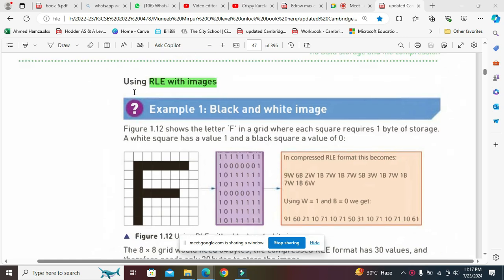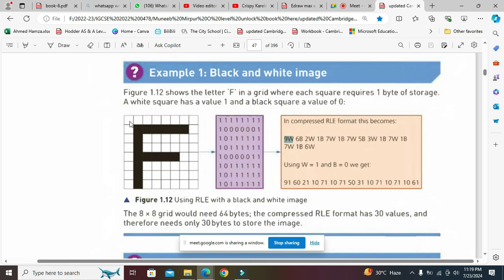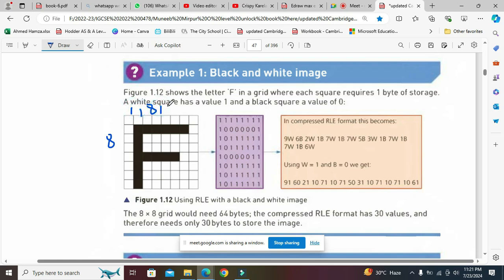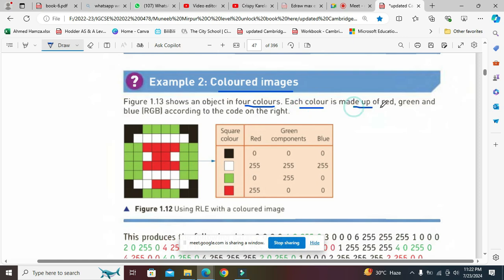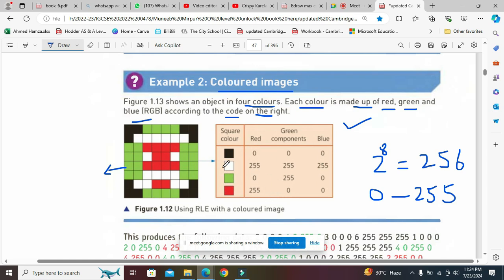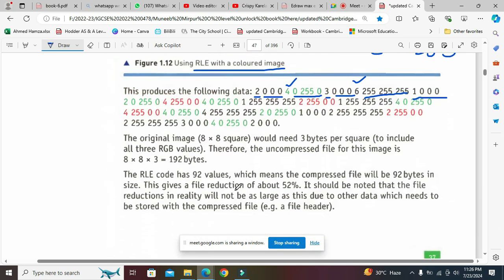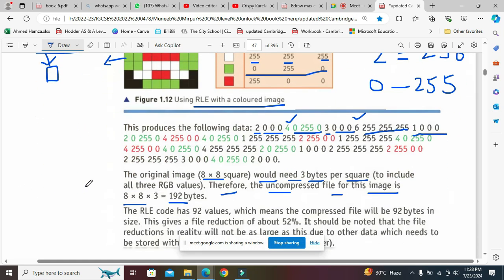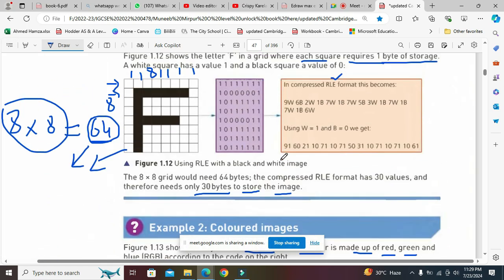How to Apply RLE Algorithm to reduce file size | Lossy File Compression | Black and while Image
How to Apply RLE Algorithm to reduce file size | Lossy File Compression | Black and while Image | Color Image | O Level | A Level | IGCSE | GCE |
Data represenation File Compression Algorithm
How to Apply Lossy File Compression RLE Algorithm
Data Representation 1.3.2
How to Calculate file size complete step by step solved exercise Activity 1.16